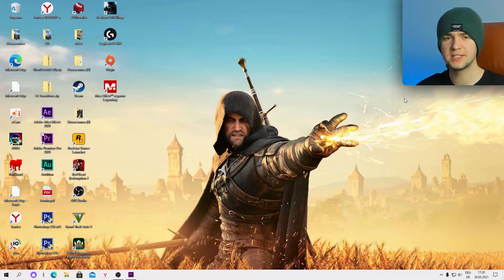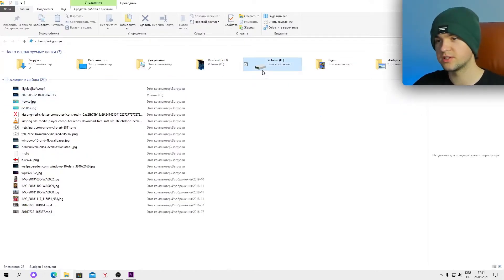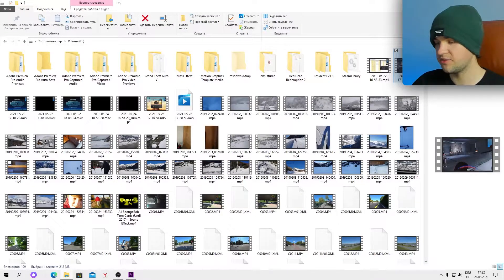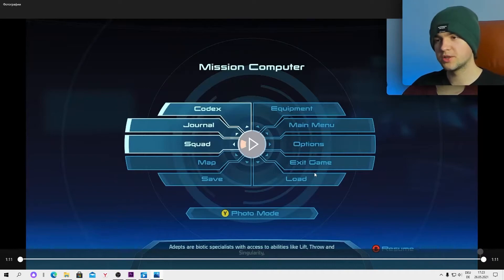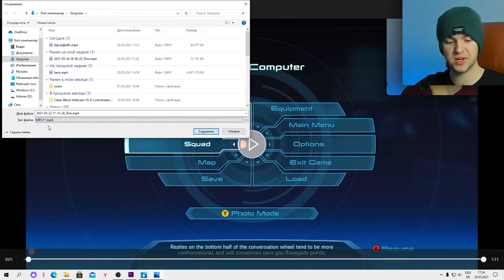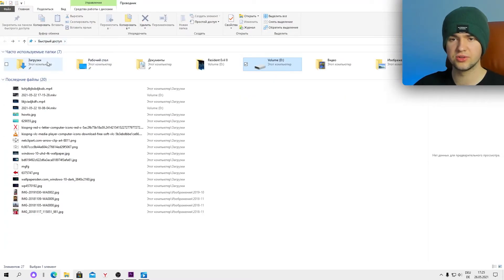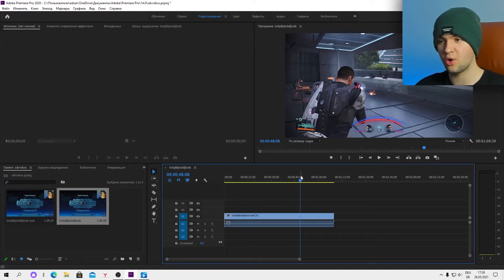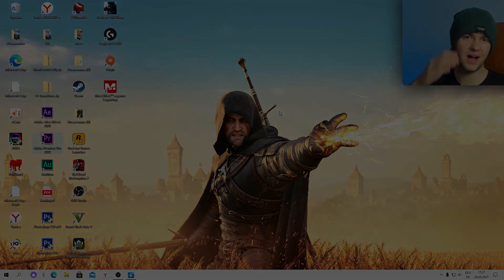How to convert MKV to MP4 without using VLC Media Player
Hello everyone I am Daniel and in this short video I will show you how you can convert MKV files to MP4 without using VLC Media Player in under 30 seconds.
I wish health and all the best to all of you, new videos are on the way ;-)
I use the 2020 version of Adobe.
Artist: Nomyn
Title: Astral